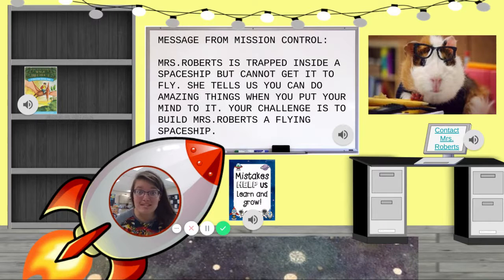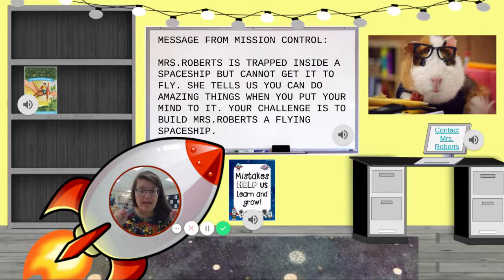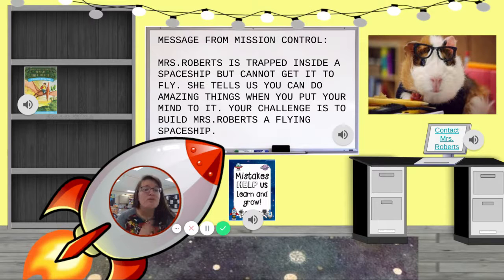2nd Grade Week 3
2nd Grade week three activity.